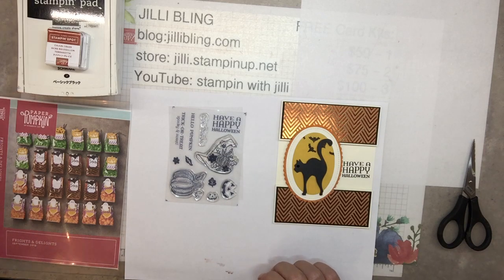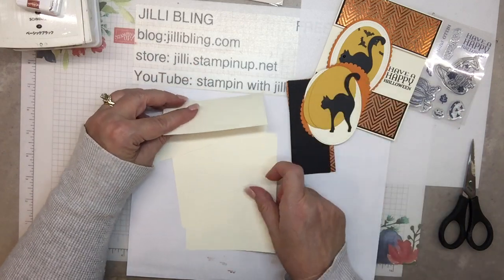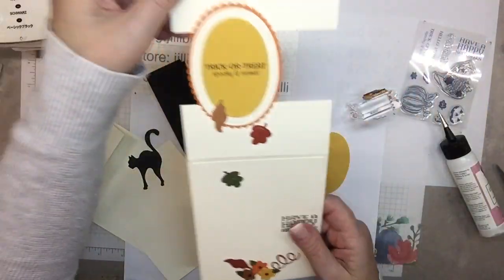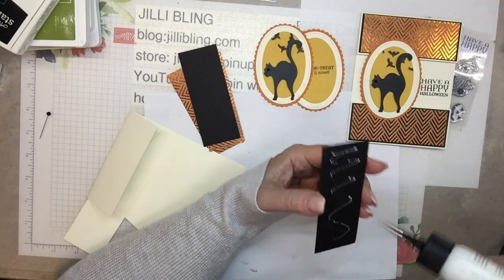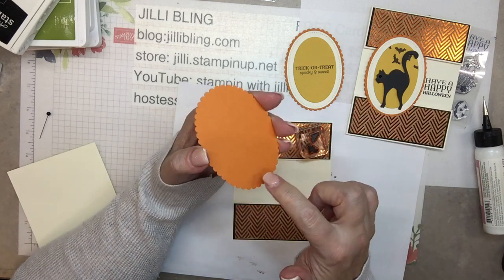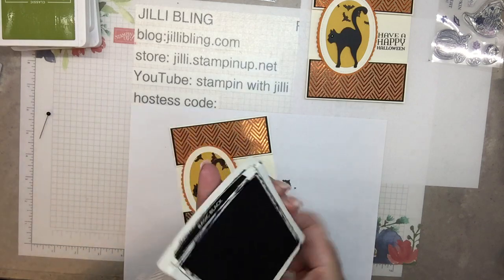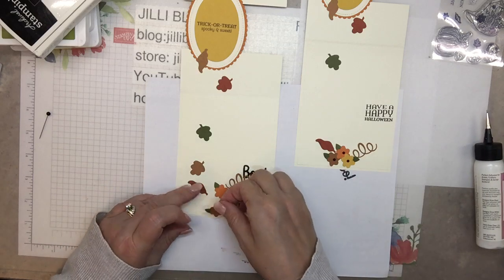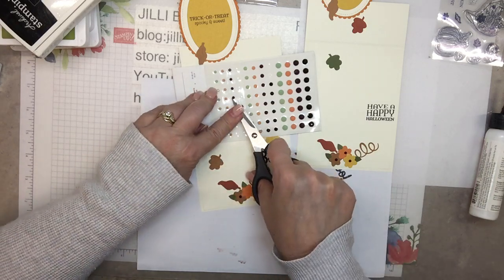All Those Pieces Used! September 2020 Paper Pumpkin-Black Cat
For a products used list and still photos of the inside and outside of this card.